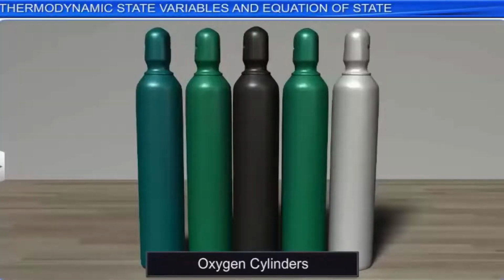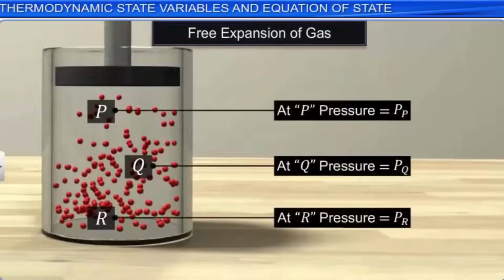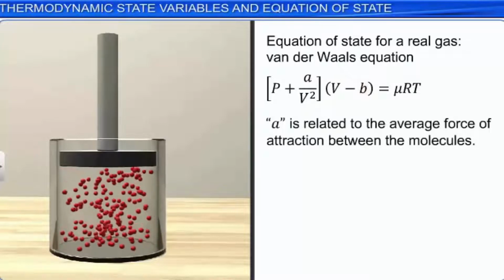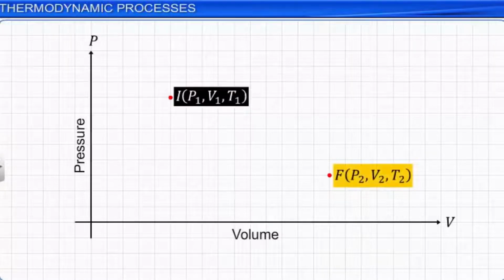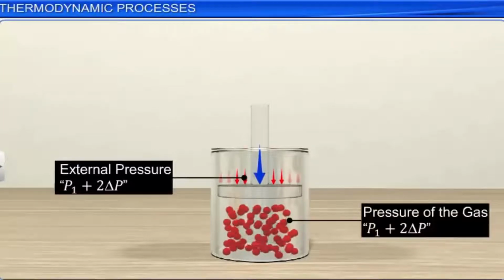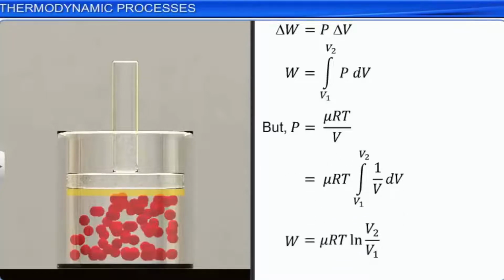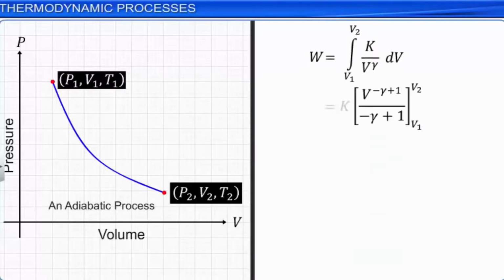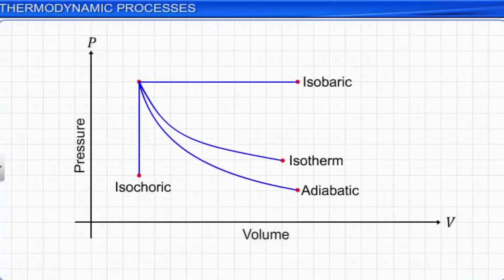12. Thermodynamics Part (2)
12. Thermodynamics Part (2)